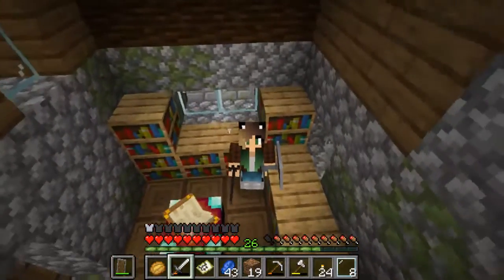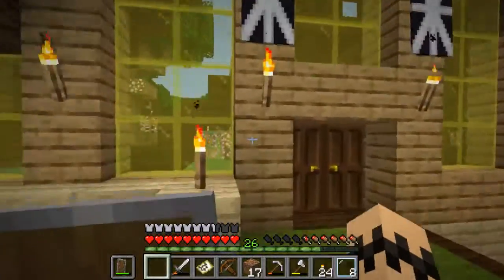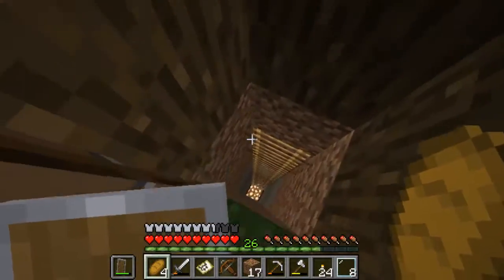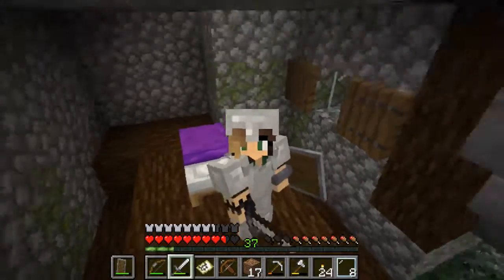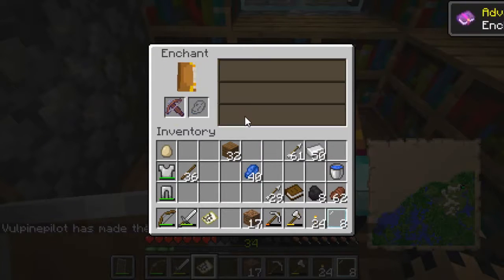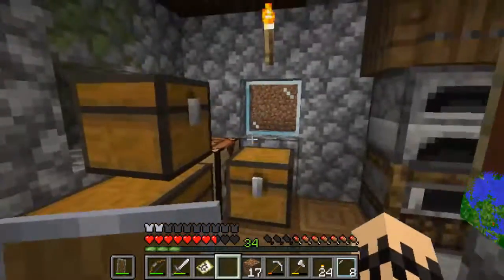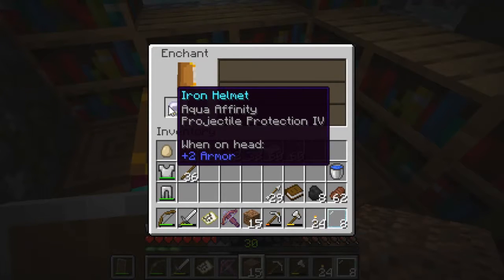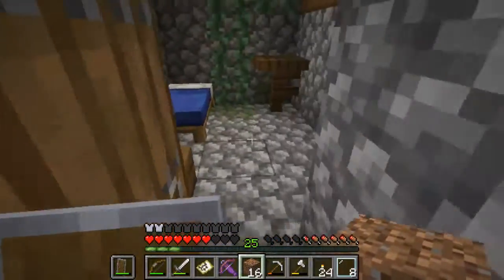VulpinePilot Plays Minecraft! Episode 010: Experienced Enchanting